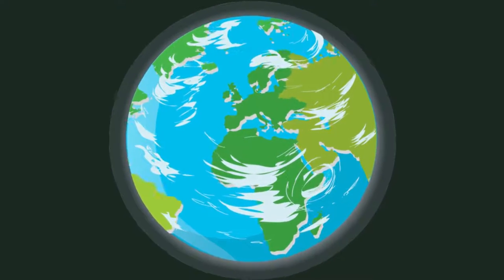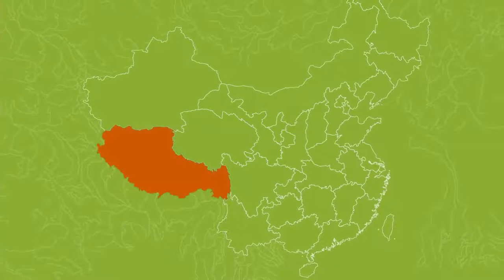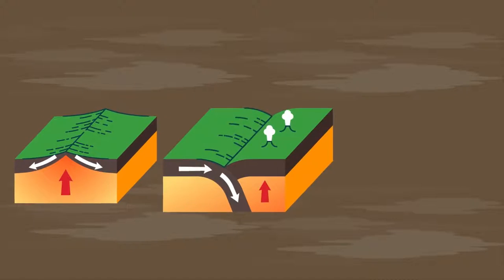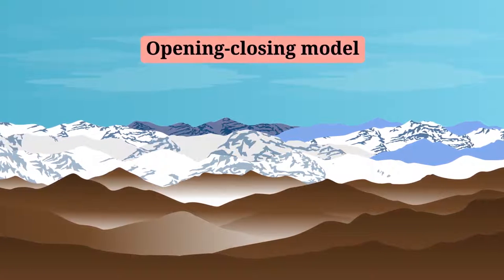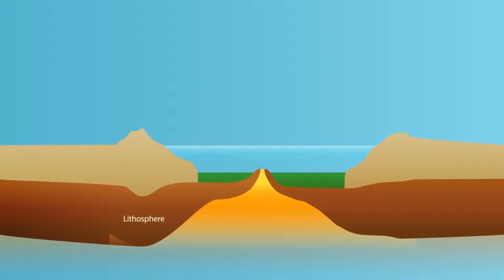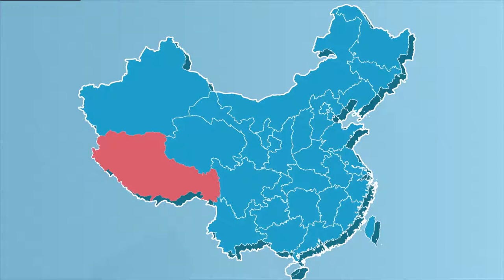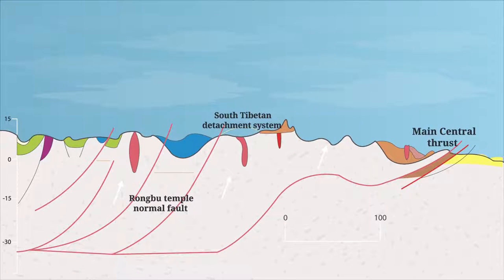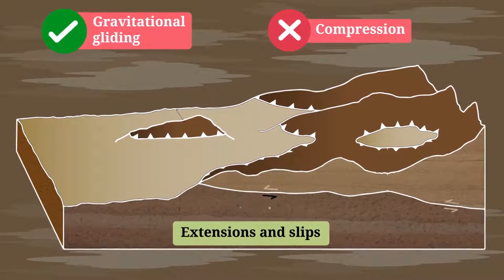Geologists Shed Light on the Tibetan Plateau Origin Puzzle: An Open-and-Shut Perspective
Earth’s geographical surfaces have been formed over millions of years. Although various geological theories aim to explain their formation, the southern Tibetan Plateau is a region consisting of complex geological structures, whose origin has been unclear until now. In this video, we want to talk about one of a new study published in Earth Science Frontiers, where a team of geologists used an alternative “opening-closing” tectonic model to explain the origin of these structures.